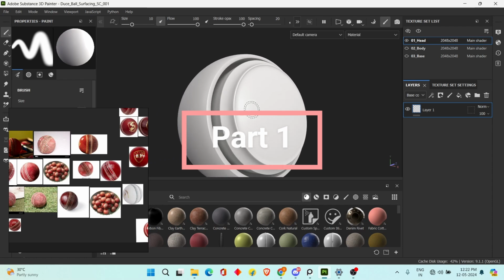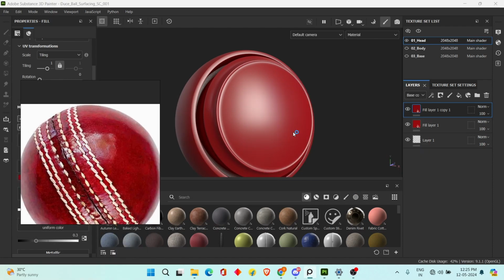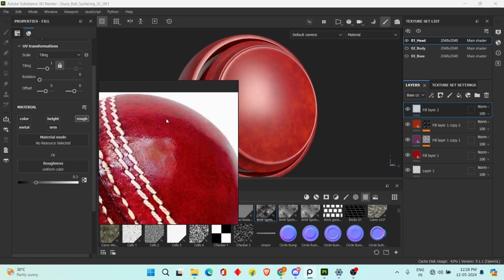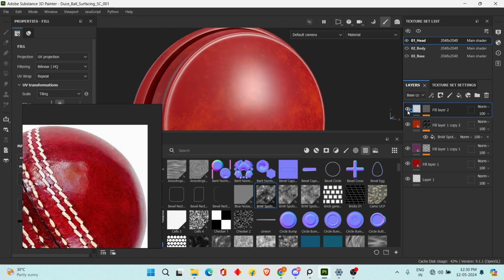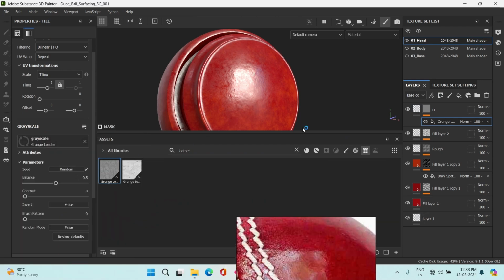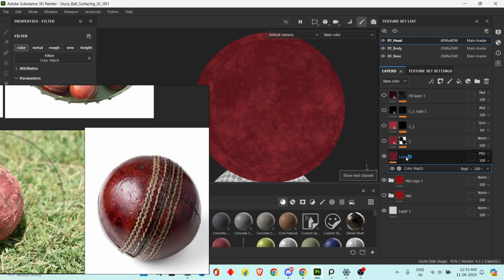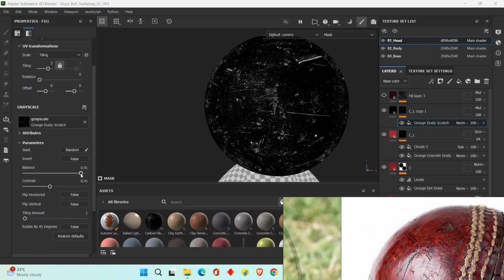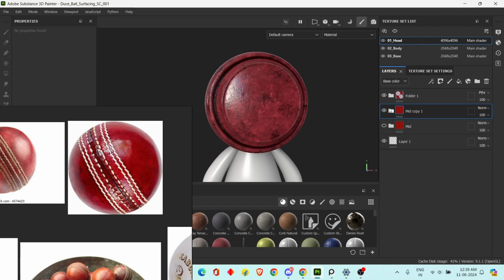How to Create a Leather Cricket Ball Smart Material, in Substance 3D Painter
Hello Everyone. In this video we are going to se how to make a leather cricket ball or a duce ball smart material in substance 3d painter.

In this video I am going to explain, how to use substance painter's default procedural textures, grunges and alphas how you can replicate a surface and then use it as a smart material, so you can use that on various models.

How to create a leather ball smart material
How to create a cricket ball smart material
recreating a surface in substance 3D painter
How to texture easily using smart materials in Substance Painter